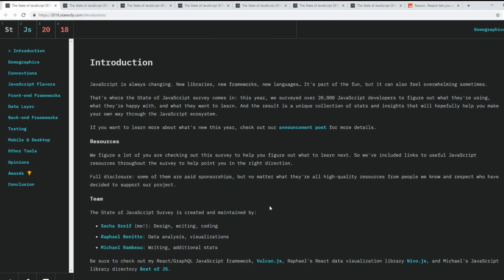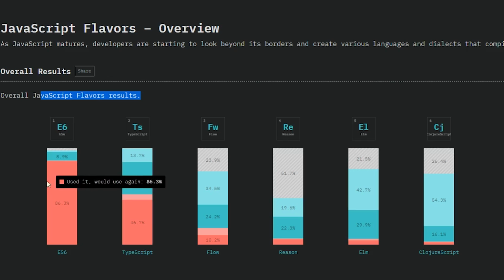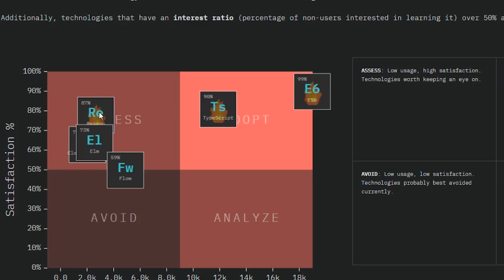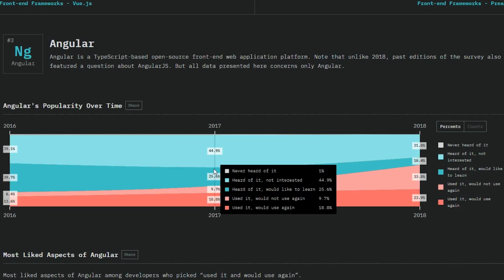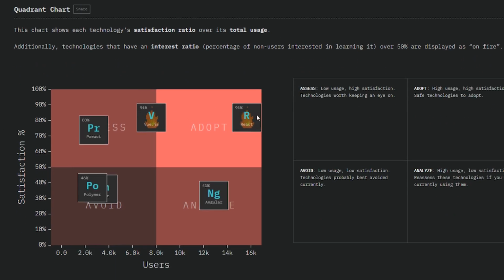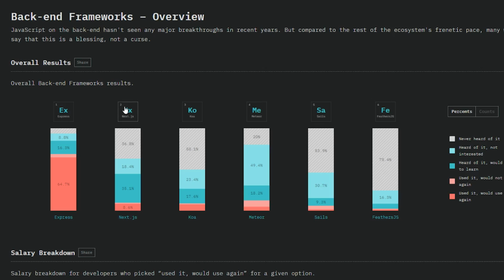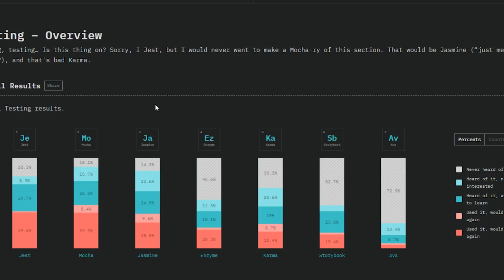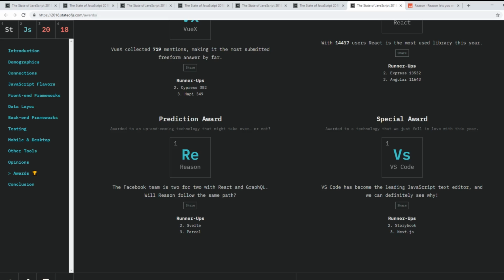CAN YOU GUESS THE MOST POPULAR JAVASCRIPT FRAMEWORK IN 2018?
JavaScript and web development is changing. But what does over 20,000 JavaScript developers think the future will be? In this video I talk about React, Vue and Angular and what the results of this surevey is!